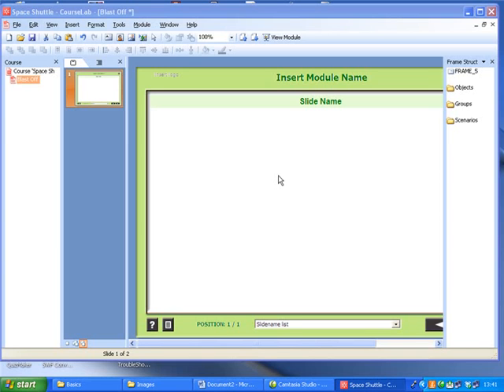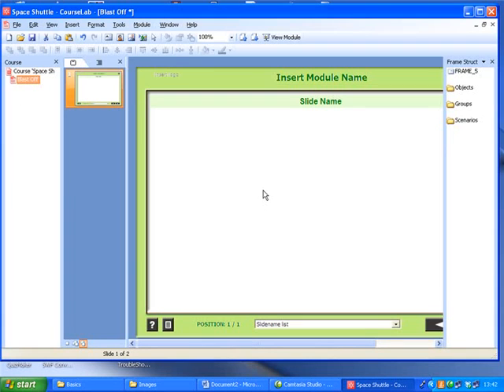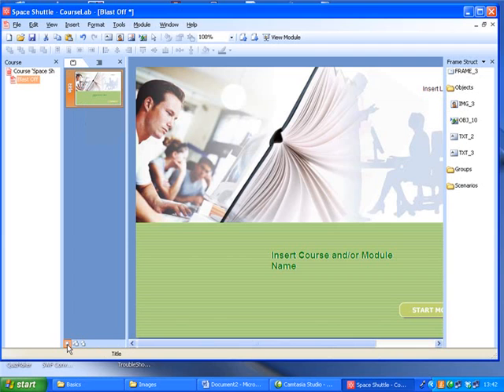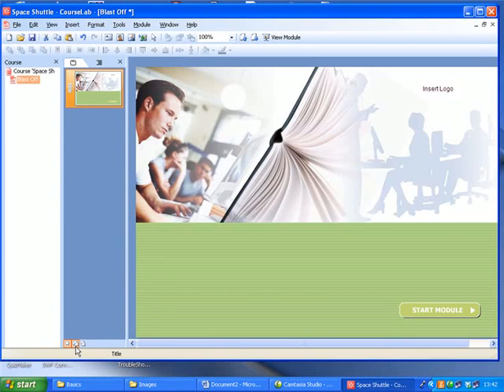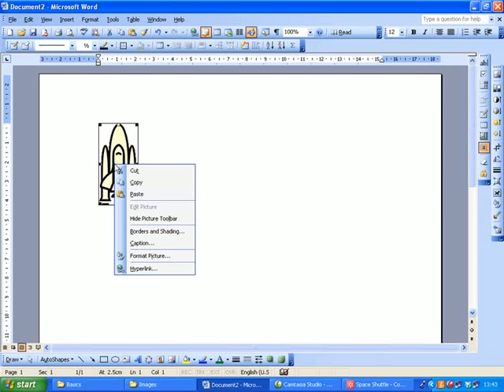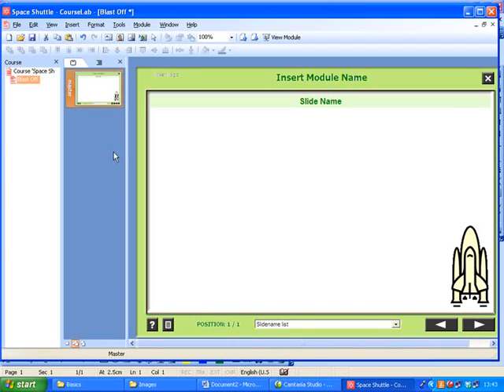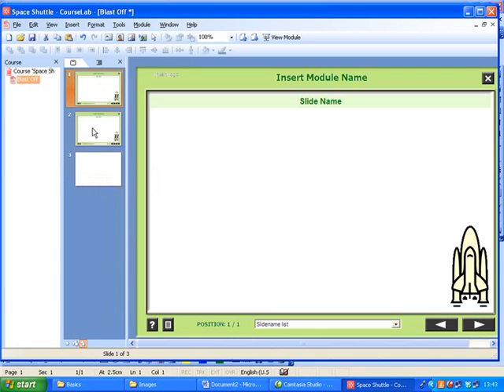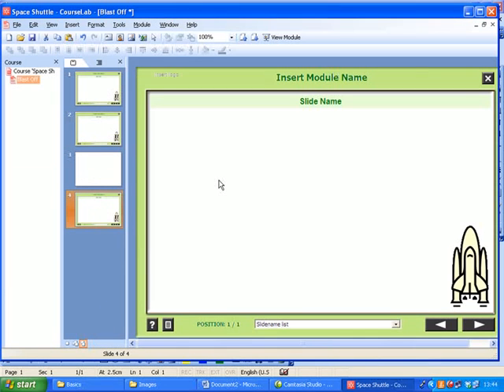2. Courselab 3 Views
The three views in Courselab Normal View, Master View, Title View